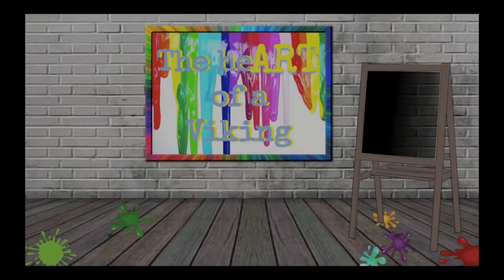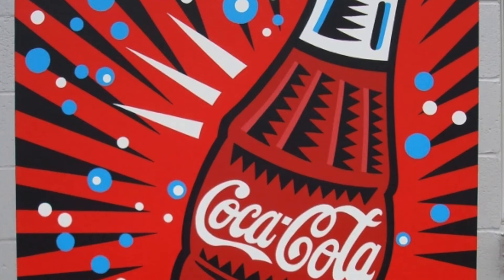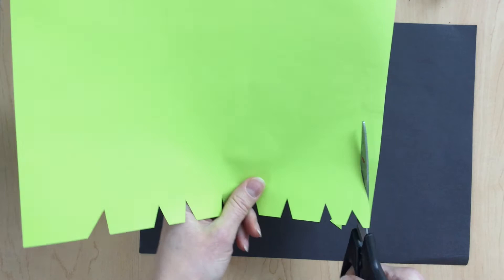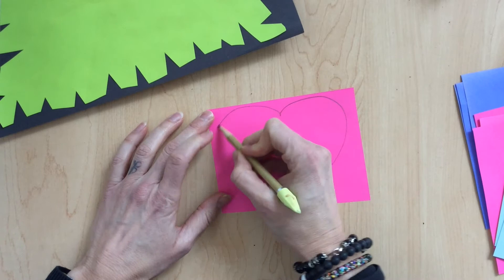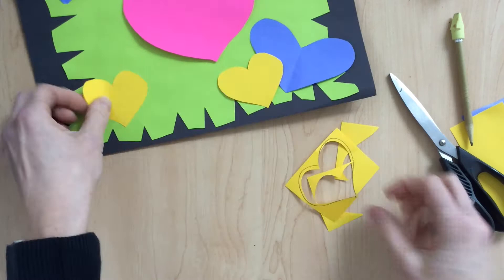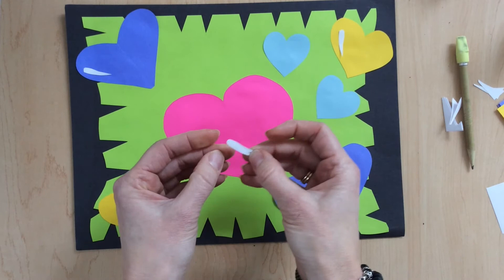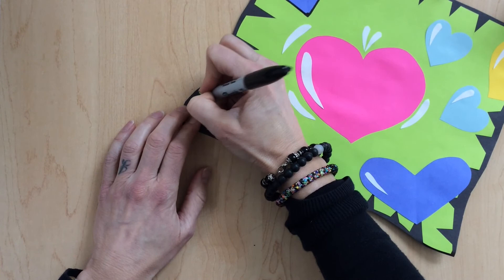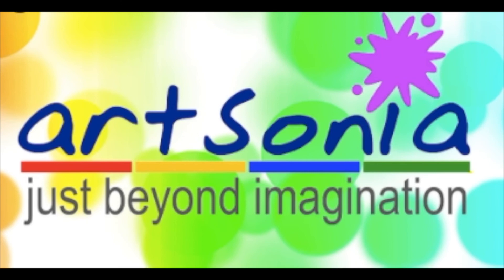3rd Grade Burton Morris Hearts